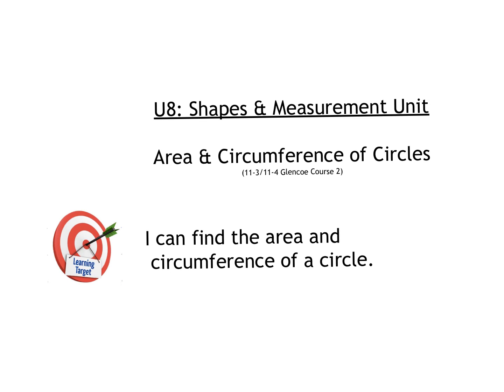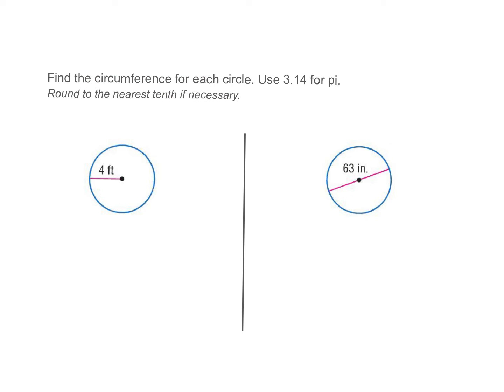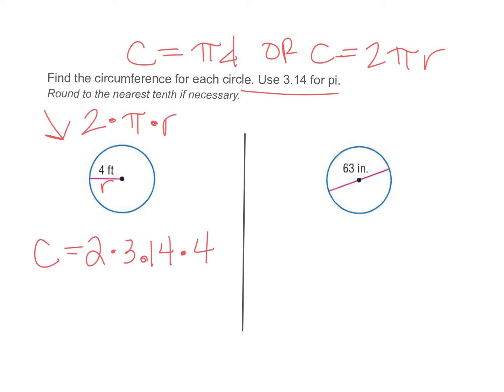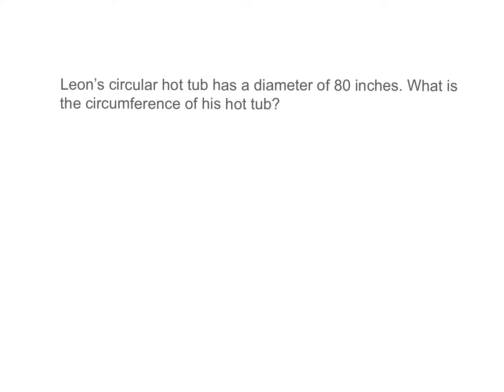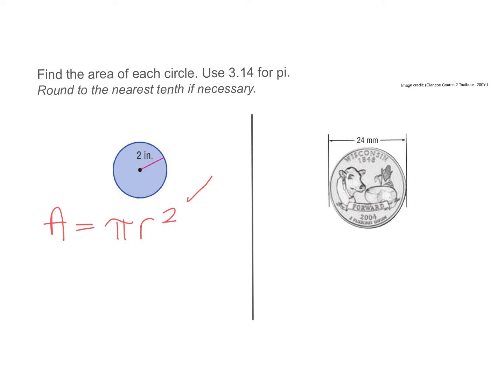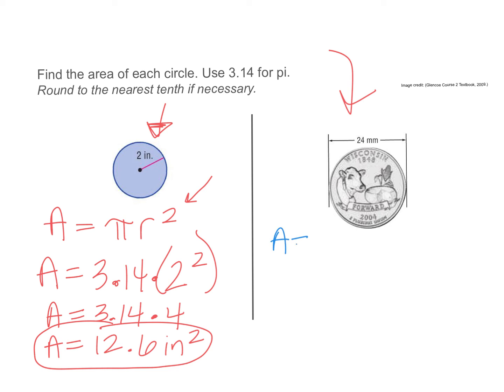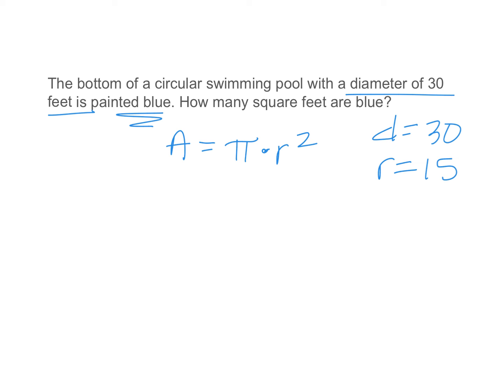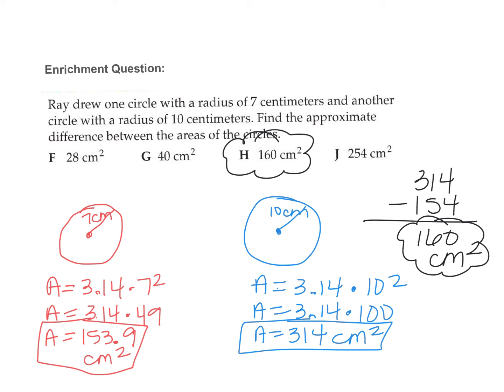Area and Circumference of Circles